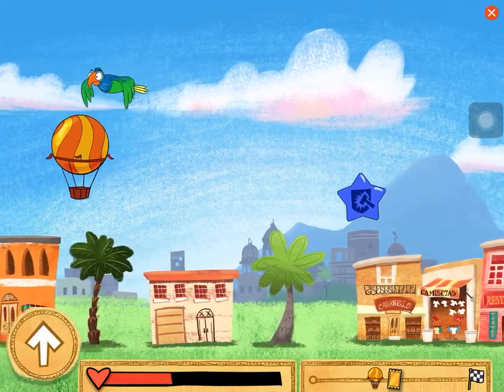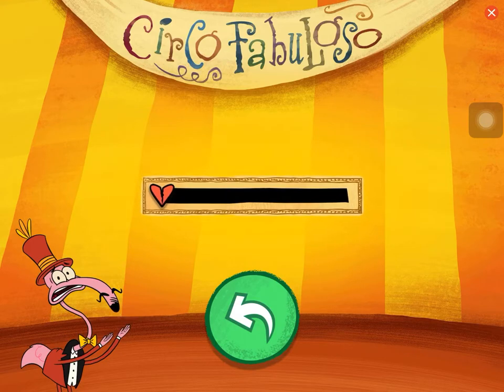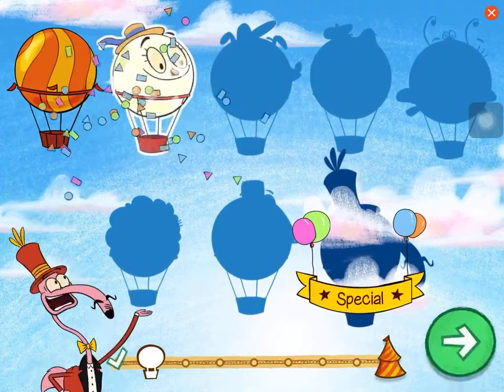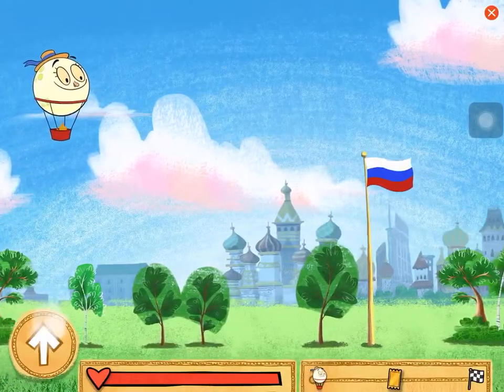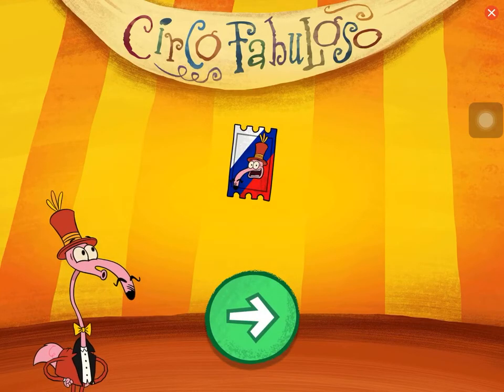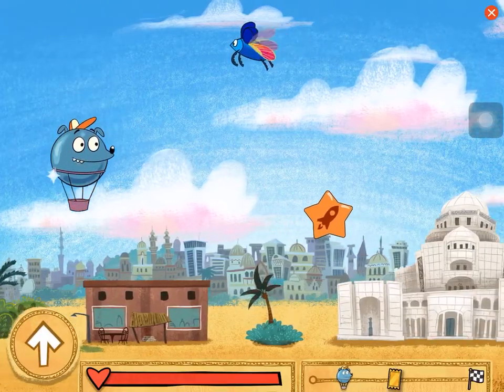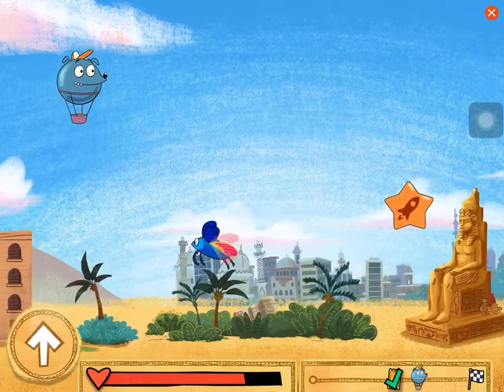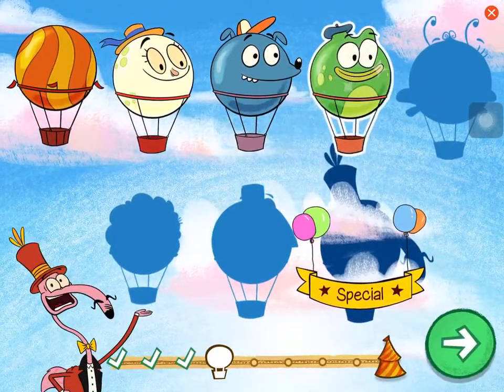Fabulosos fantastic flight gameplay